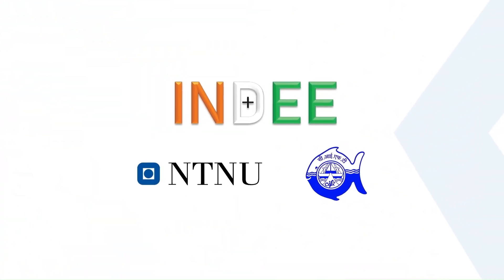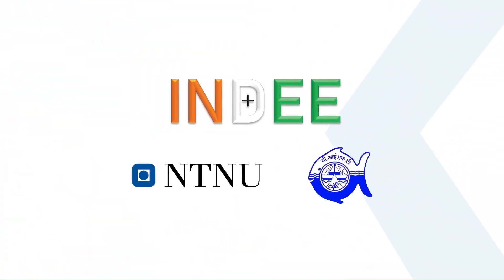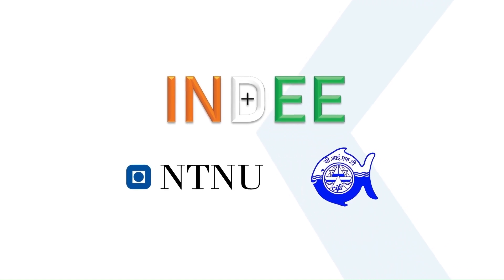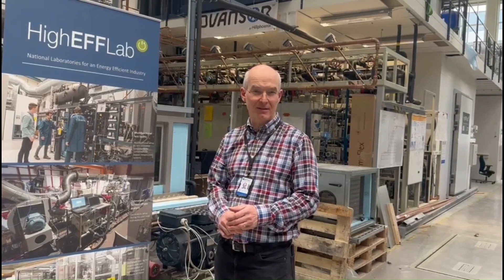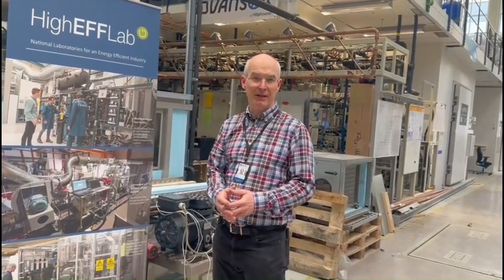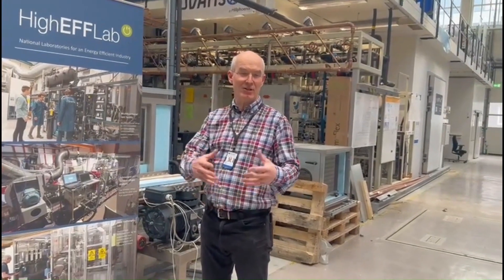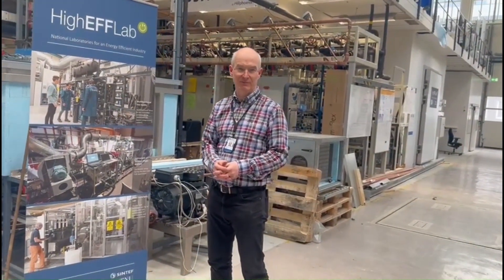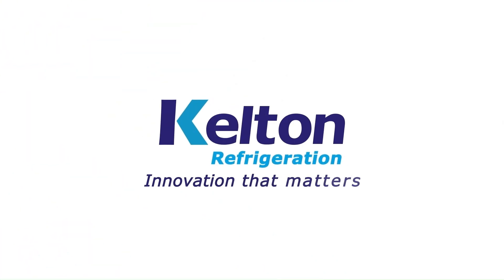CO2 Subcritical Cascade Refrigeration System explained by Prof Armin Hafner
Prof. Armin Hafner explains the CO2 subcritical cascade refrigeration system. Listen to his insights to learn more about this Kelton refrigerator from CFTech, its functionality, and efficiency, which will revolutionize the food processing industry.

CO2 Subcritical Cascade Refrigeration System
- Future Proof Technology
- 35% Higher COP Compared to R404a
- Volumetric Heat Capacity Four Times Higher Than Other Refrigerants
- Constant Positive Pressure
- Low Ammonia Charge